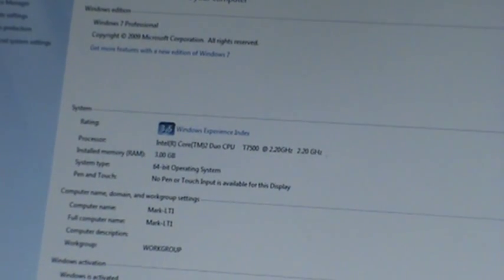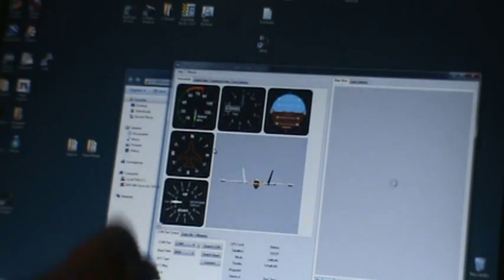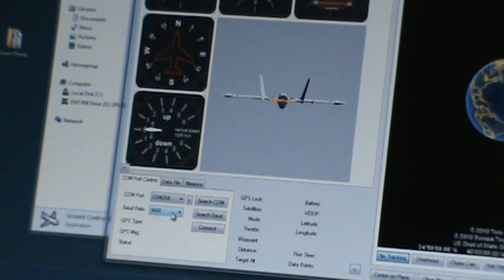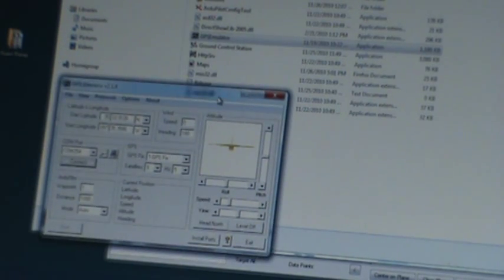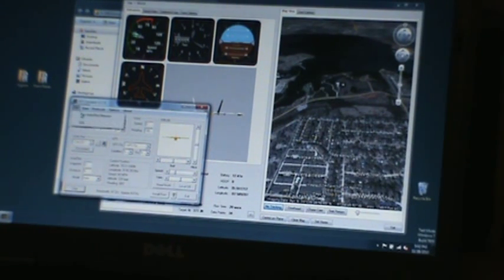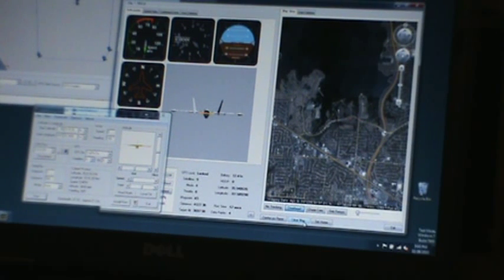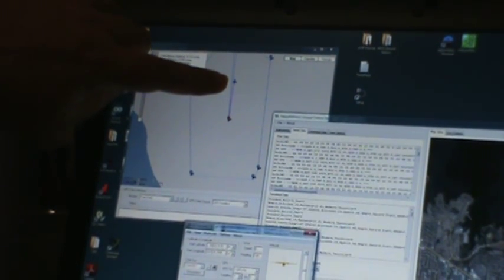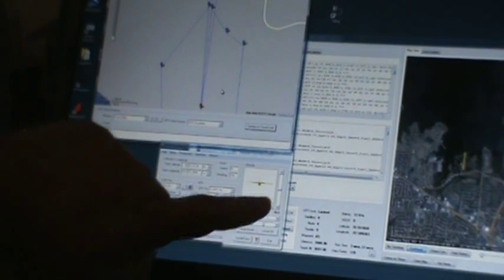HappyKillmore Ground Control Station Demo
This is demo of what I'm seeing when I use the HappyKillmore Ground Station and the GPS Emulator.